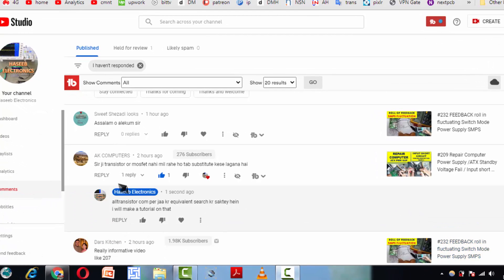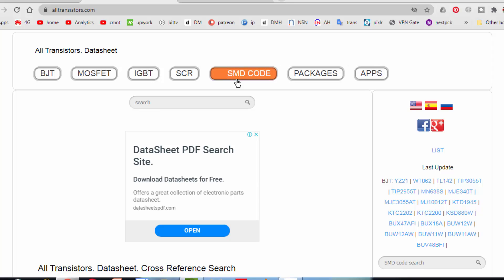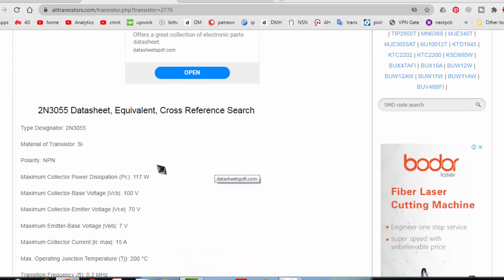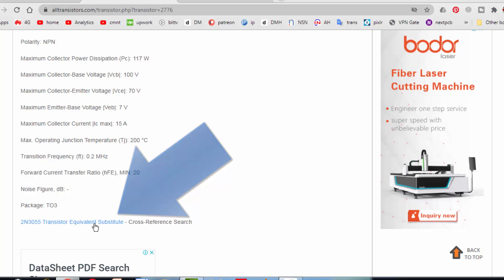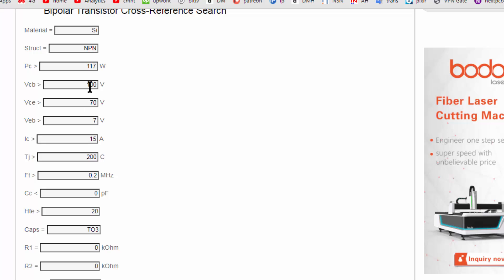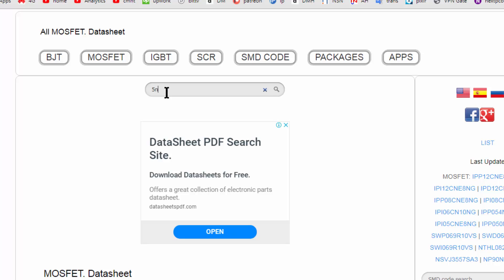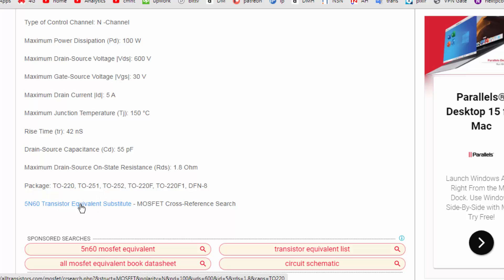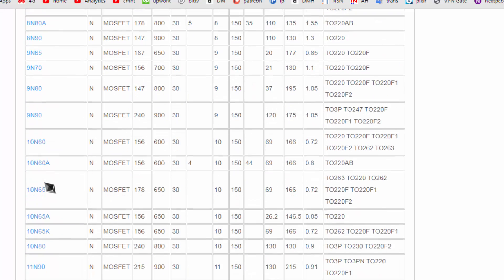{233} How to find Equivalent or Substitute of MOSFET, Alternate, Replacement of MOSFET, IGBT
how to find Equivalent or Substitute of MOSFET or Transistor / SCR / IGBT how to find replacement equivalent substitute of MOSFET, BJT Transistor IGBT diodes SCRs. How To Find Equivalent of MOSFET || substitute / Replacement / Cross Reference Component. in this video i demonstrated how to get equivalent of K15A50D Mosfet. in this way you can find replacement / alternate part for any IGBT, mosfet, SCR, BJT transistors